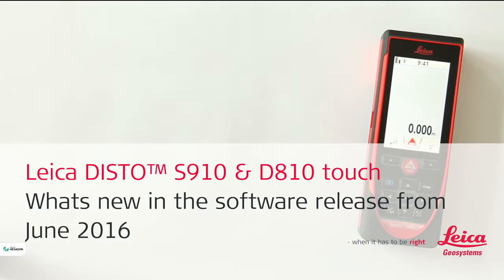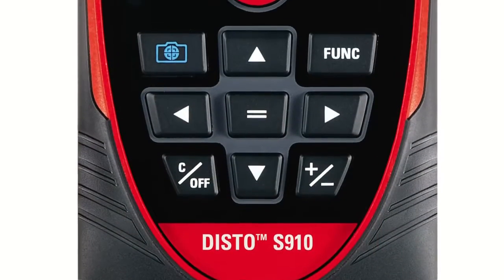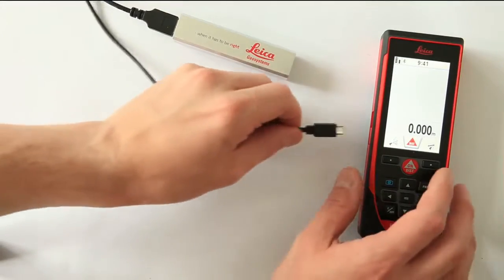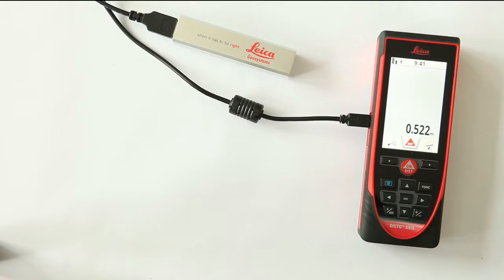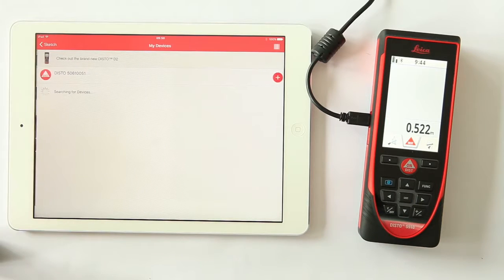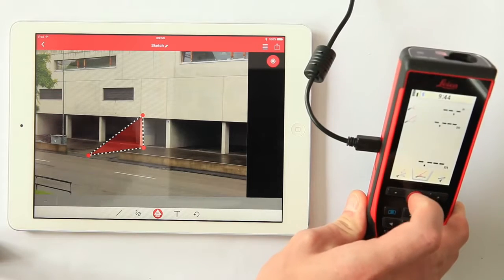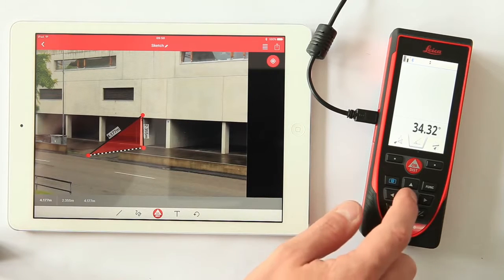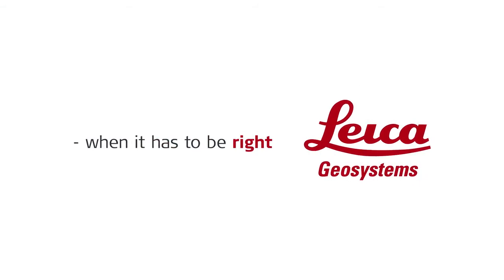Leica DISTO™ S910 & D810 touch Software Release July 2016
Leica DISTO™ S910 and Leica DISTO™ D810 touch
What’s new in the software release from July 2016
1. Now you can operate your DISTO™ even while charging.
2. Scroll to the value that you want to have in your sketch.